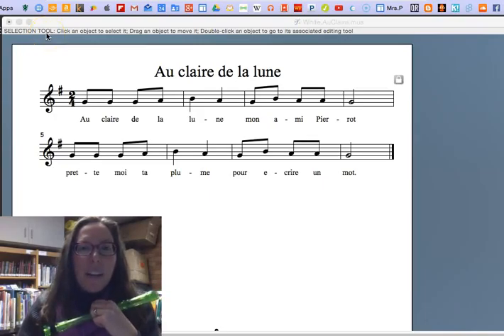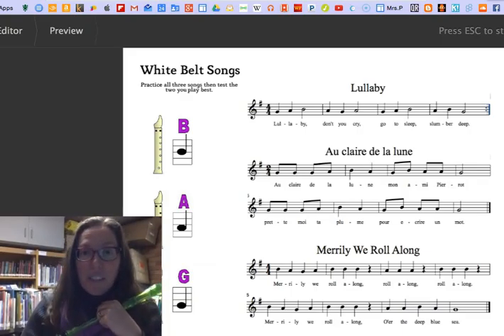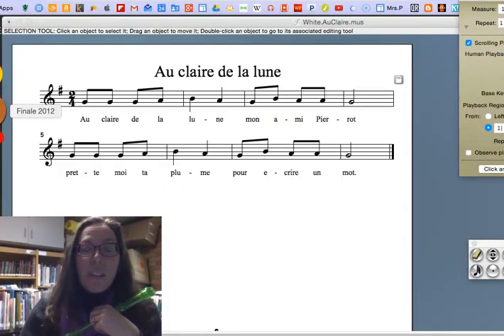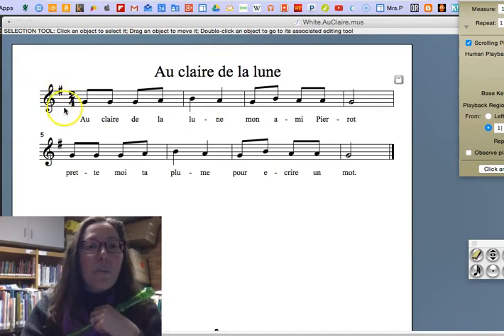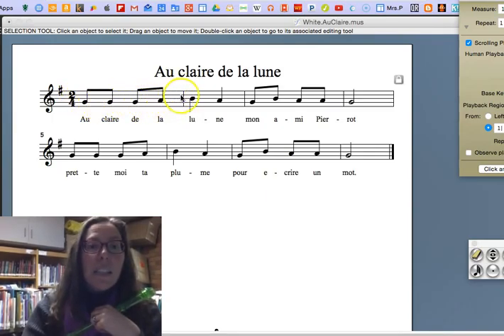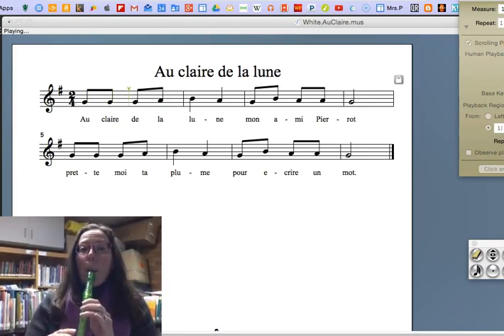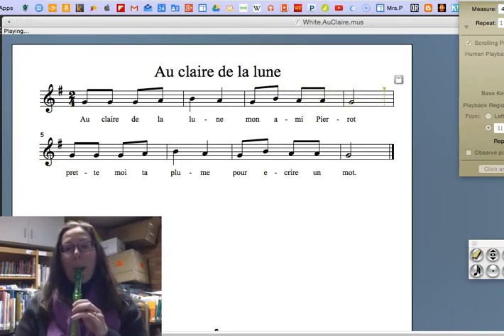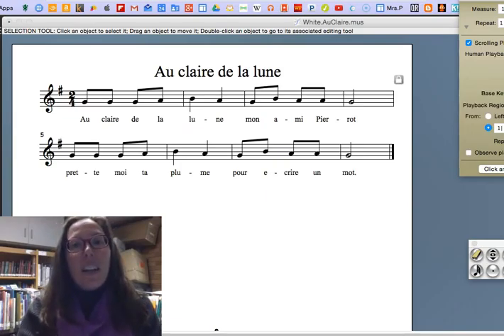White Belt: Au claire de la lune